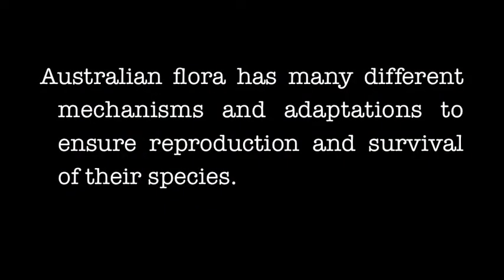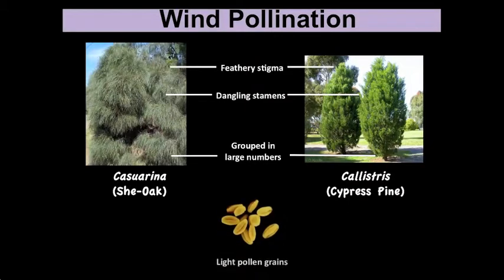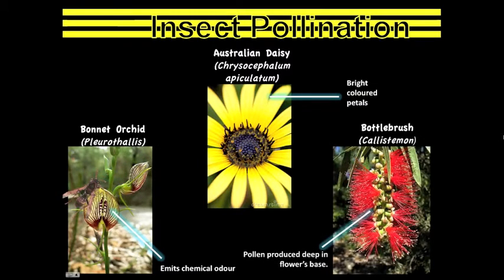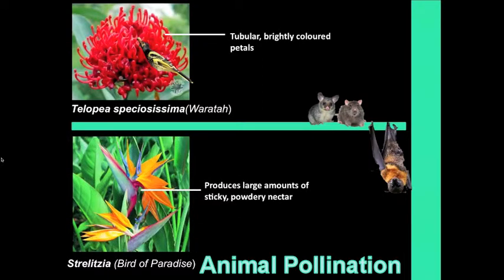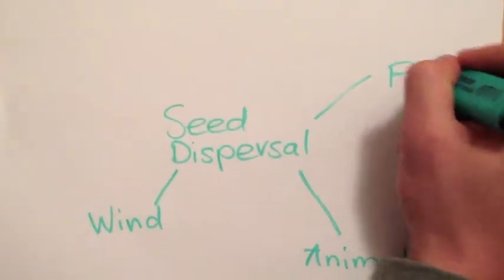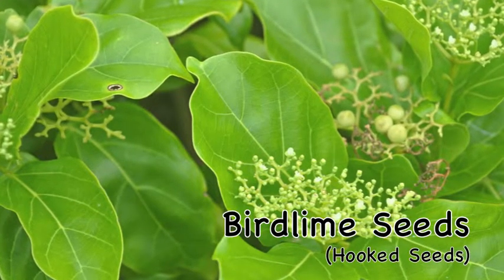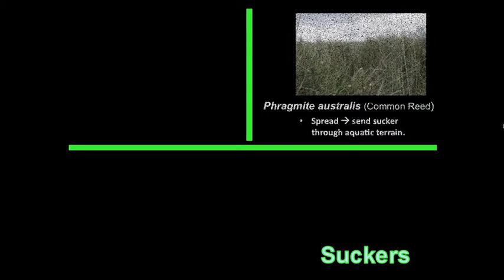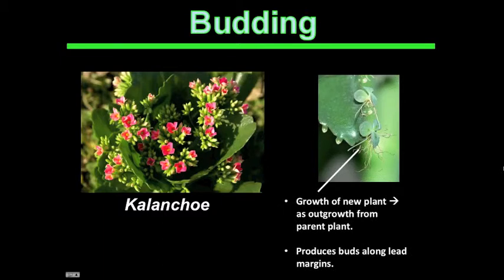Biology 2013 - Caitlin E